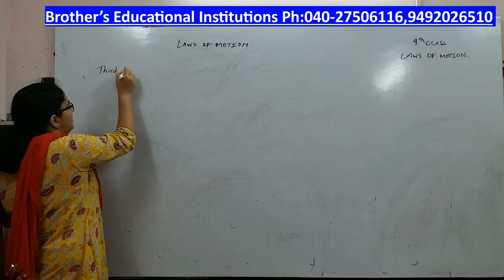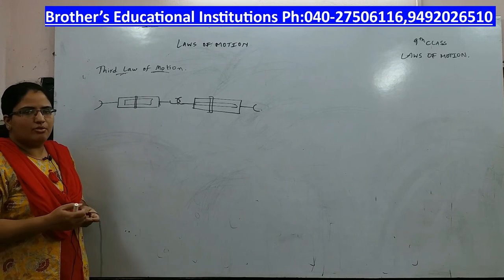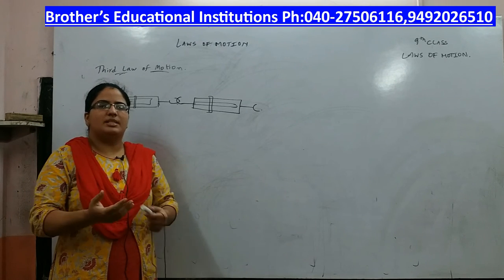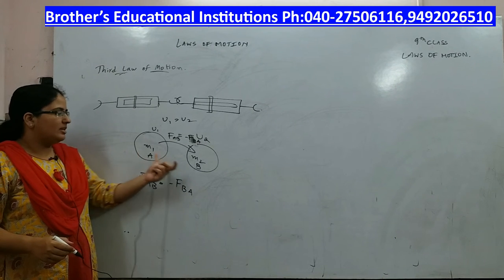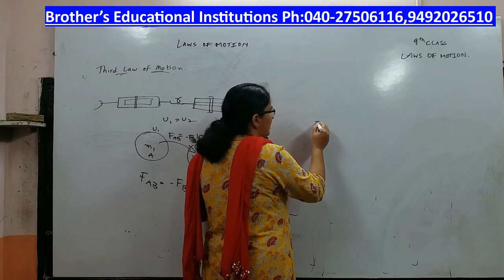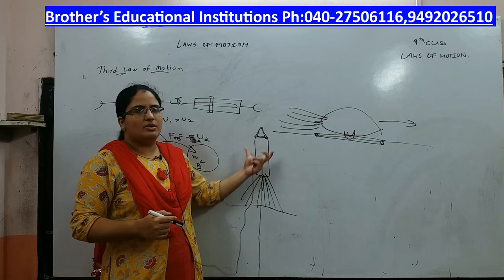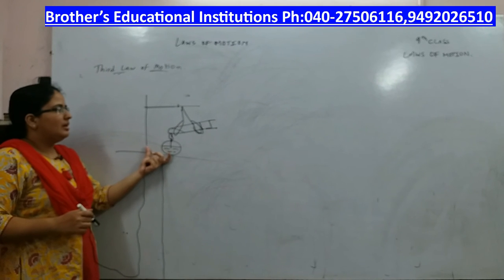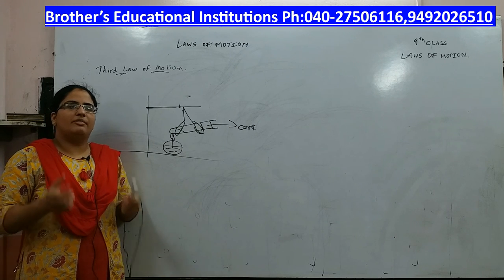3 Laws Of Motion (9th Class Physical Science)